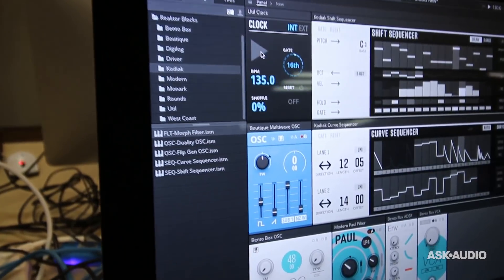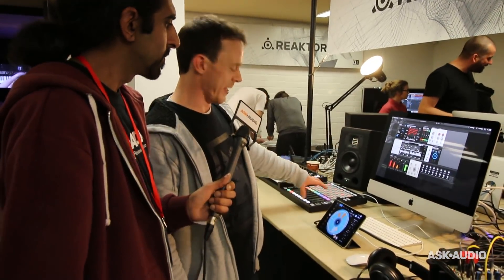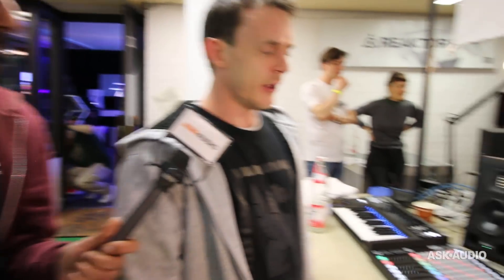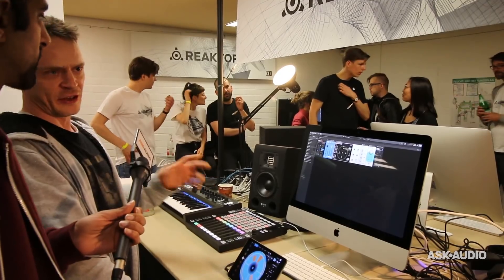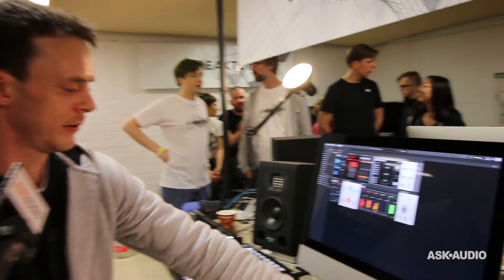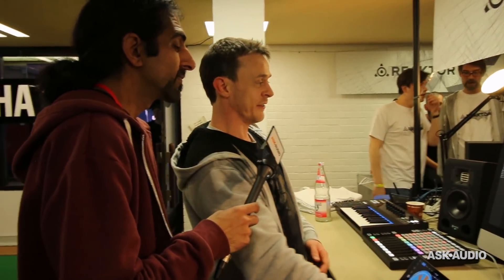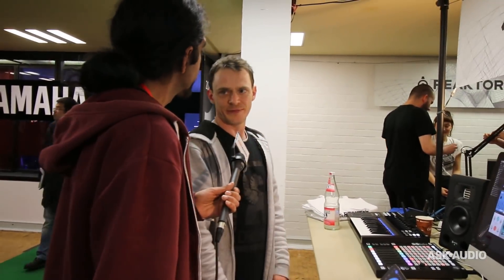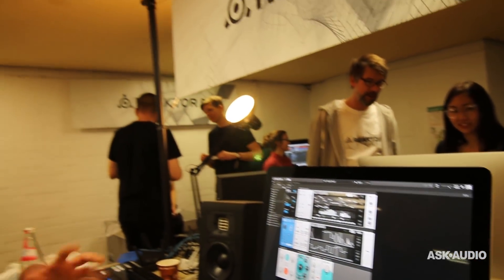Superbooth 2017: 5 New NI Reaktor Blocks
Dave from Native Instruments showcases five of the new Reaktor Blocks at Superbooth 2017. These include Shift Sequencer, Curve Sequencer, Duality OSC, Morph Filter & Flip